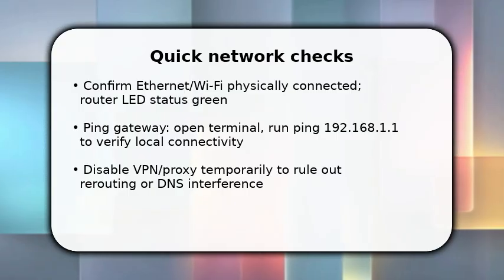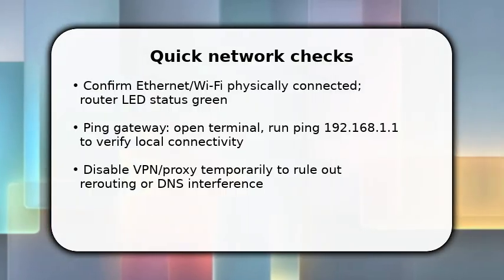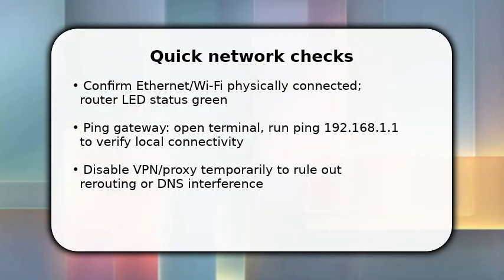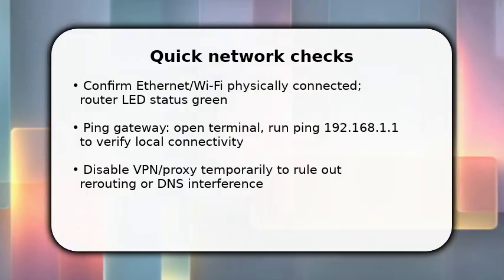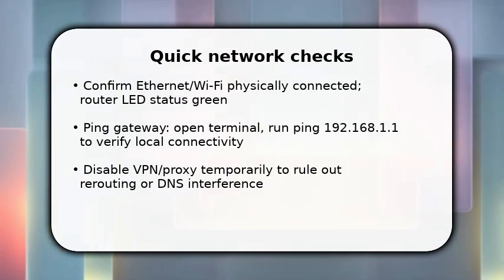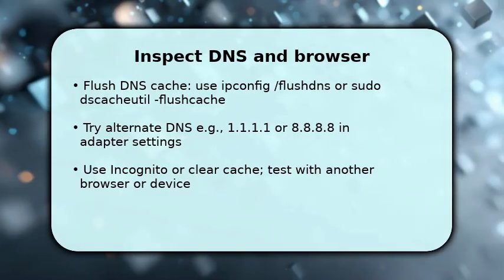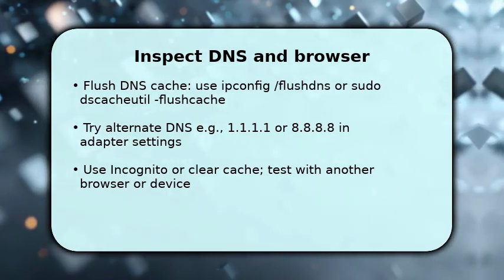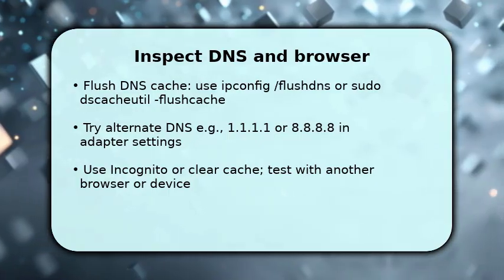How to Fix This Page Can't Be Displayed (only Way)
Discover solutions for the 'This page can't be displayed (Only Way)' error on your device. This video guide provides step-by-step troubleshooting to fix common issues that lead to this problem, ensuring a smooth browsing experience.